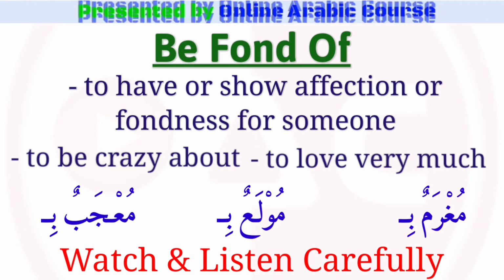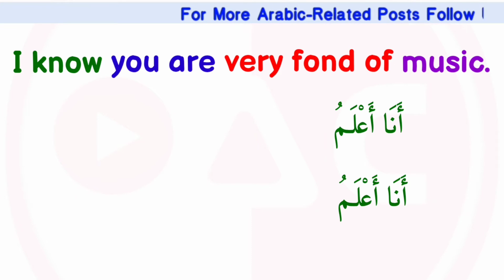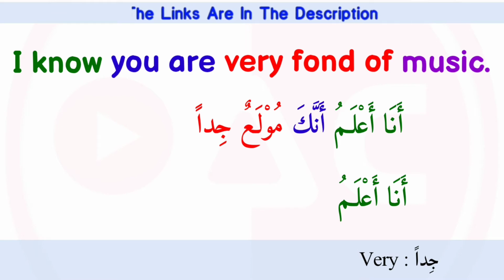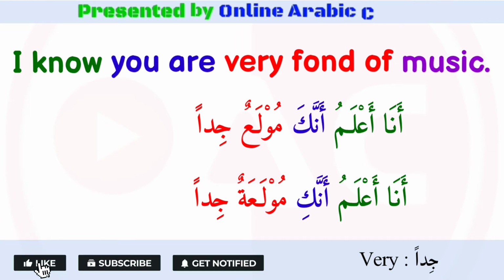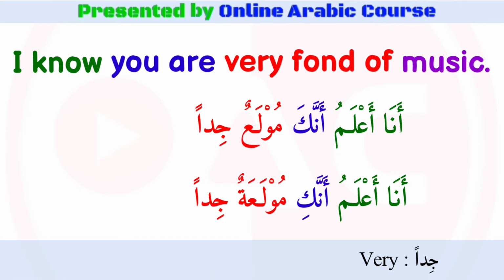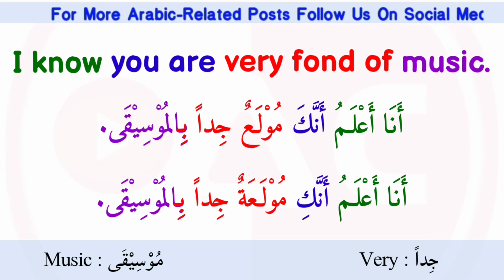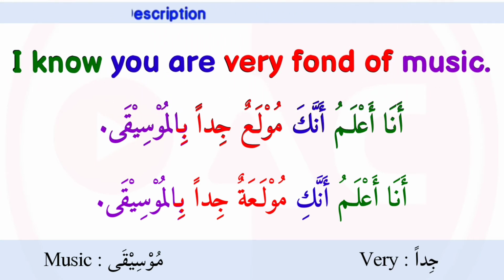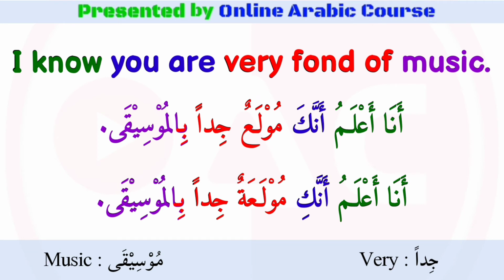Learn Fusha Arabic: How to say "Be fond of" in Modern Standard Arabic language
Learn Fusha Arabic: How to say "Be fond of" in Modern Standard Arabic language with context on OAC in English by Amir.

& Join as a member to get exclusive stuff.

Because we post there also some new things related Arabic language that surely will improve your language and skills.

ABOUT VIDEO:
This video is all about how to say or speak be fond of in Modern Standard Arabic language with different examples.

TOPICS COVERED:
1) Be fond of in Arabic
2) Be fond of in Arabic language
3) Fond of in Arabic
4) Fond of in Arabic language
5) How to say be fond of in Arabic language
6) How to speak be fond of in Arabic language

Welcome to "Online Arabic Course" (OAC), that has been created for increasing desires of many Non-Arabic Speakers to learn it. OAC teaches Arabic language through English by Animated Videos along with that it tries it's best to make the lessons easier and more understandable.

OAC has been publishing short videos of Learning Arabic with analyzing the grammatical structure of a sentence and language theories, so that the Arabic learners can enjoy the language and learn quickly & easily.

The channel continues publishing videos about Arabic grammar, parsing of sentences, analysis of Arabic texts, Arabic conversation with explanations, vocabulary with uses & without uses and some tips related videos that would improve the language.

OAC will continue publishing videos about love poetry, poetry of country, Poetry of pride, orthography, rhetoric, presentation science, intonation science, rules of Arabic literature, Arabic stories, and Arabic novels etc.